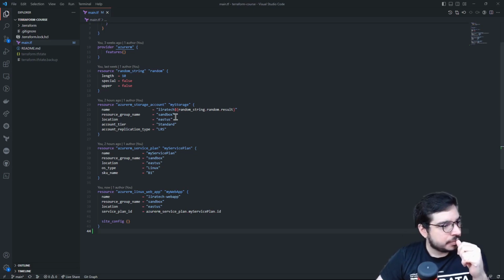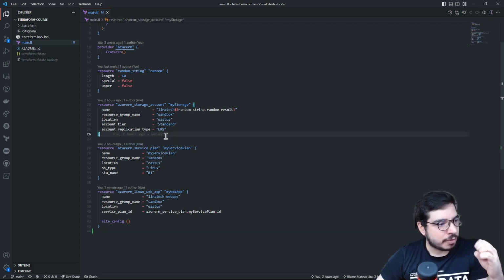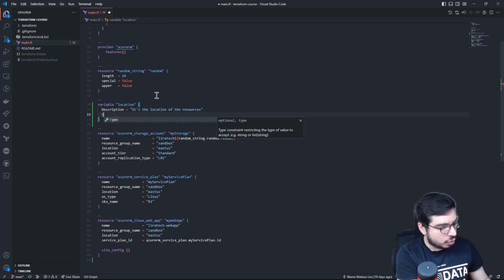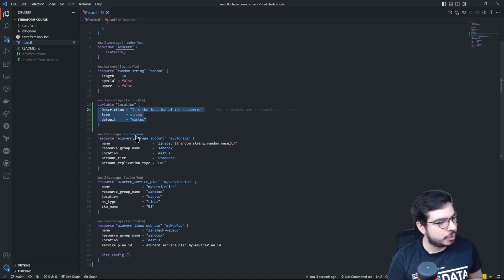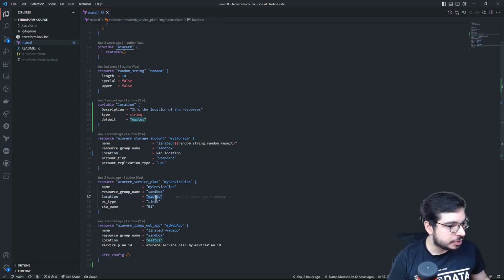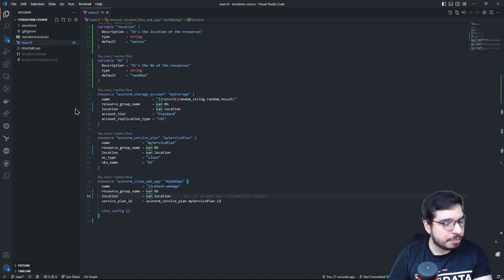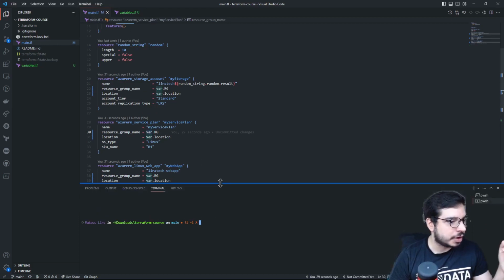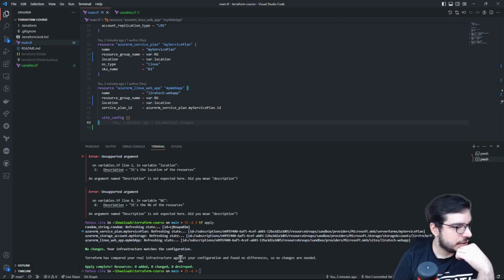[Terraform Course | Video 8] Learning how to use Variables in Terraform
In this video, you are going to learn software engineering techniques to make your terraform code not only looks better but how to modularize it.